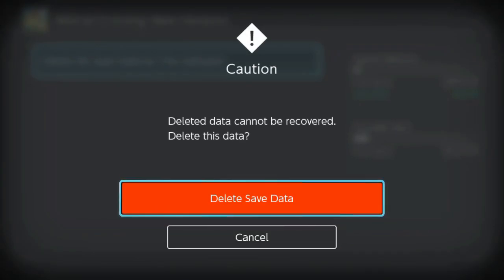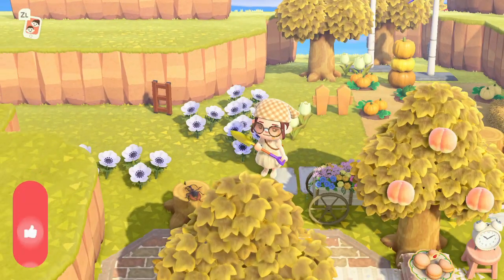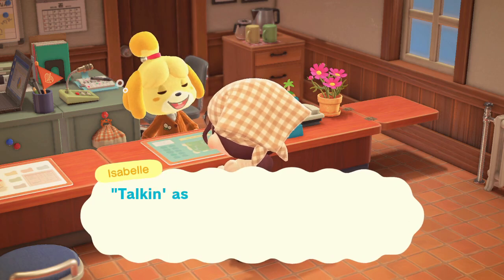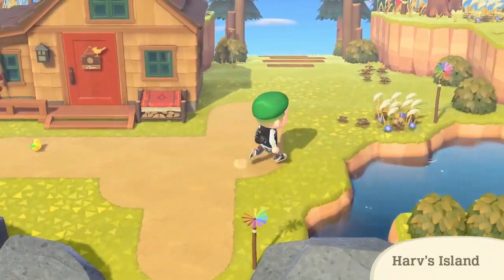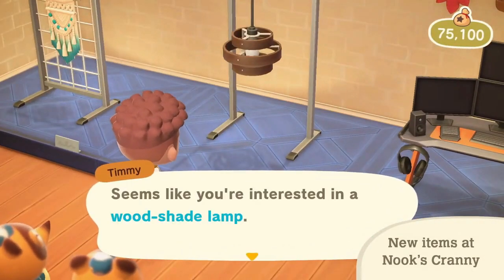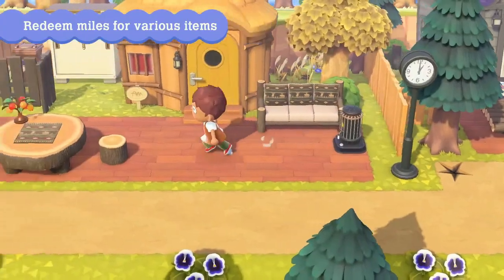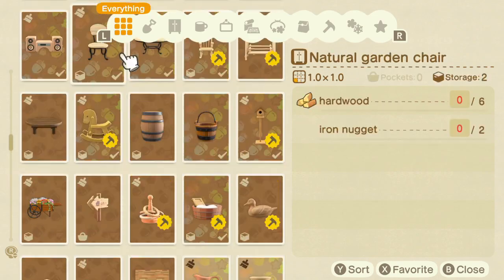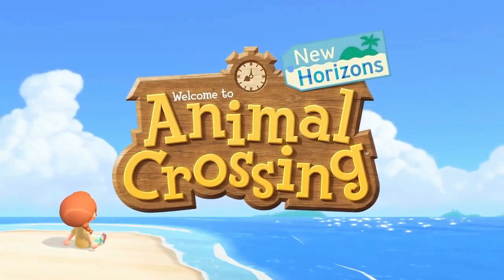DON'T RESTART your island before the update!!!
The Animal Crossing New Horizons update will be available November 5, 2021. It's extremely tempting to restart your island right now but here's several reasons why you shouldn't! Hope you enjoy!

custom codes
All patterns are listed on my Carrd!!!

Caito
5184 Caldwell Mill Road
Suite 204-262

my setup
capture card

music
track: "twice the feels"